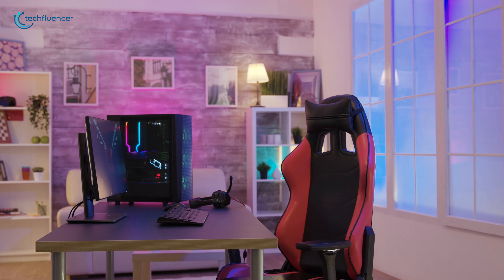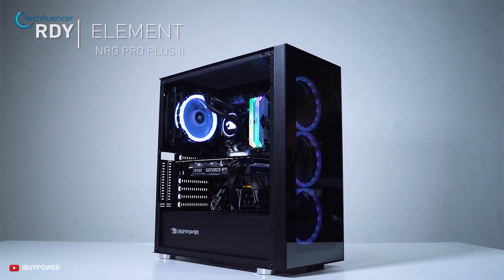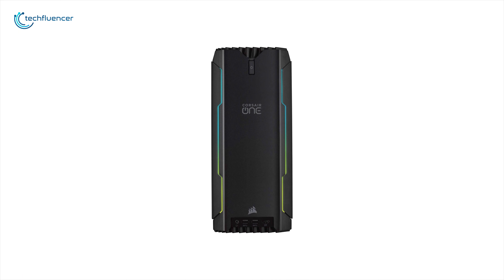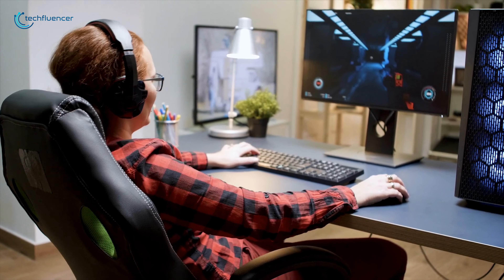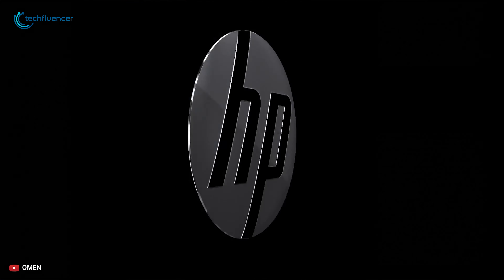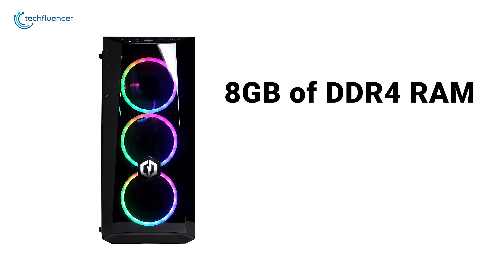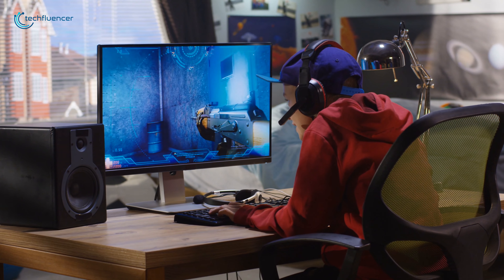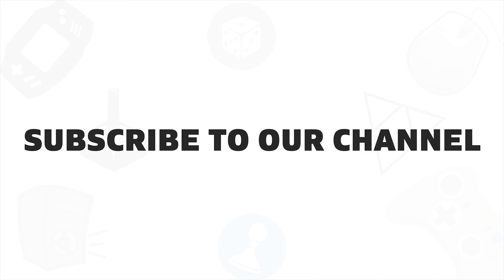5 Most Powerful Pre-built Gaming Desktop to Buy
5 Most Powerful Pre-built Gaming Desktop to Buy

In this video, I'm Going to Talk About The 5 Most Powerful Pre-built Gaming Desktop to Buy

Intro and Animation Credit:
1.Dorian
2. Drunken_Countess
3.Game_Plam
4.Lost_Time
5.Nightingale
6.Nimbus
***Video Source: